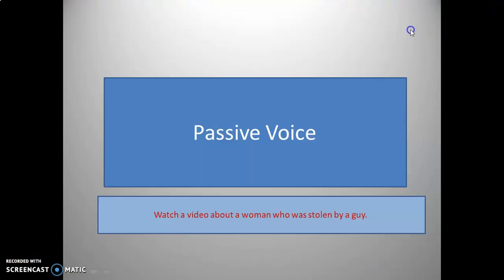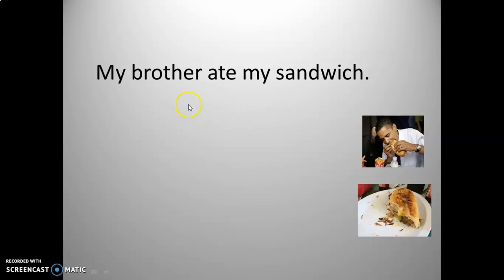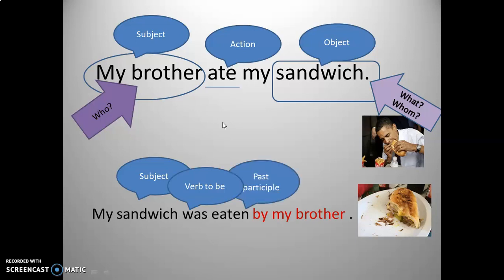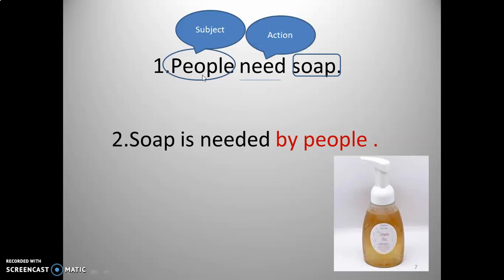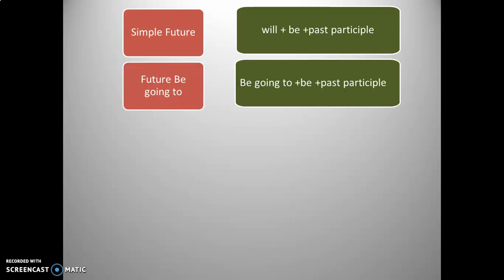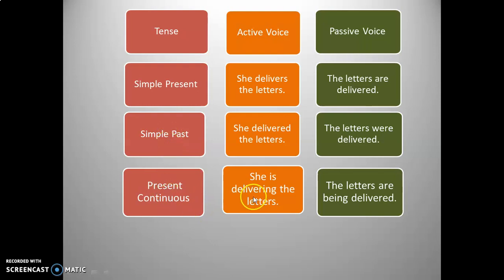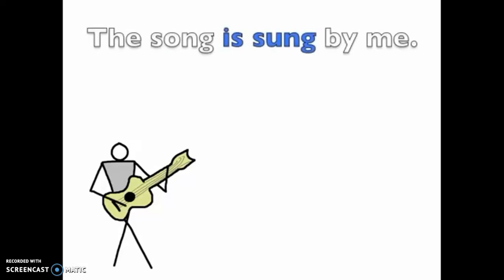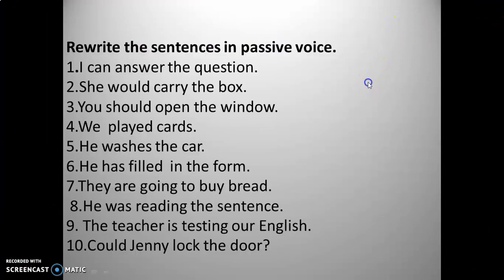16 March 2020